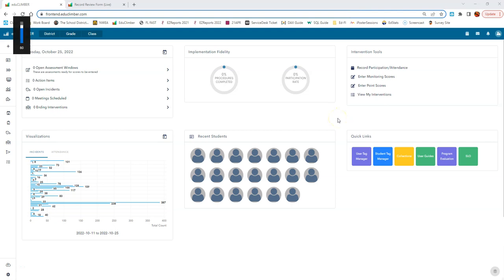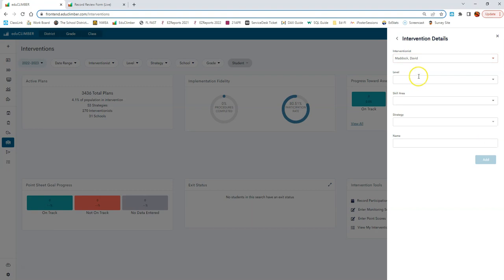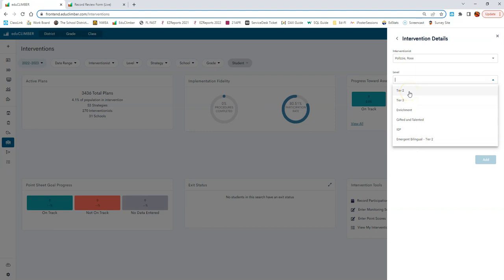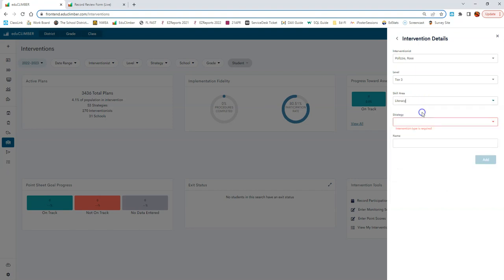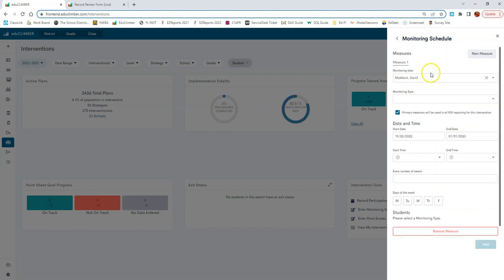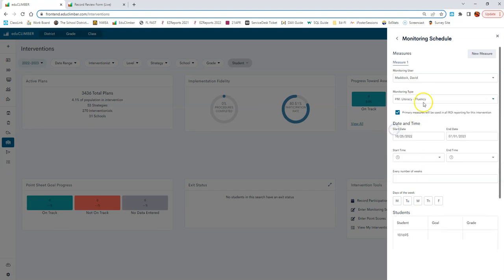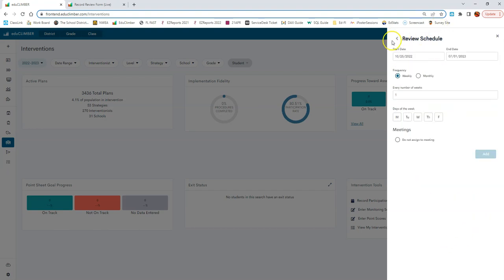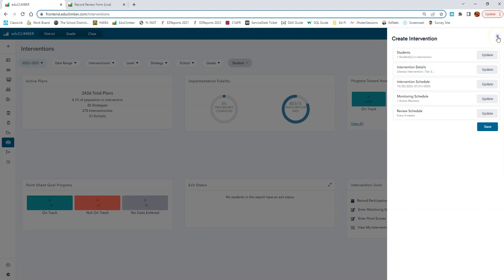So, You Want to Set Up an Intervention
So, you want to schedule a student for an intervention in eduClimber? Here's how!